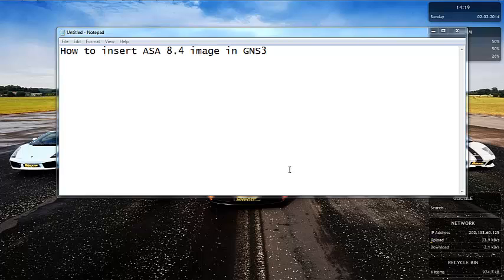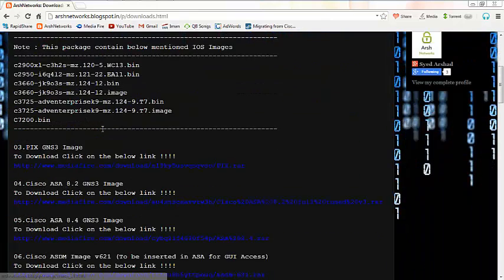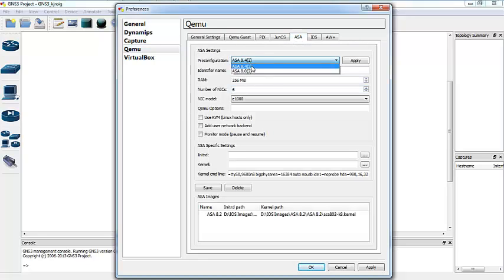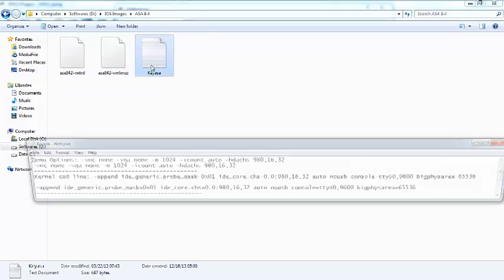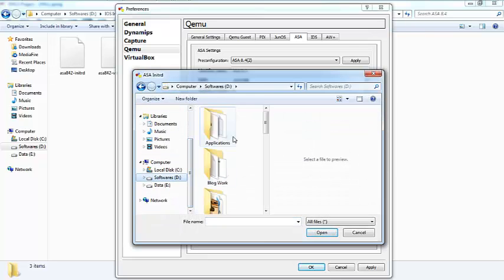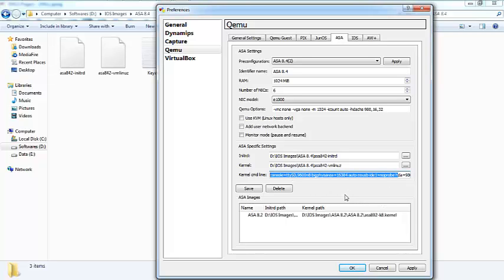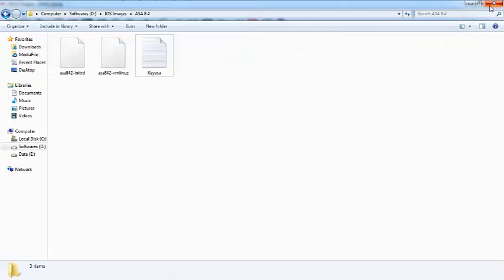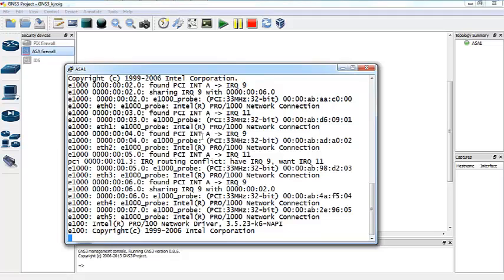Uploading Cisco ASA 8.4 image into GNS3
Here you'll learn to insert ASA 8.4 image in GNS3.